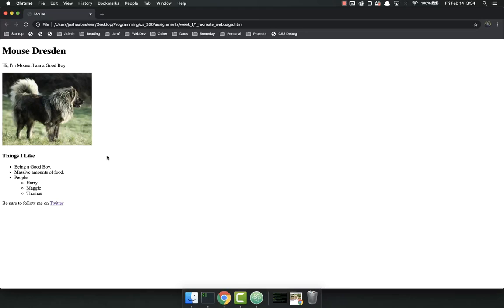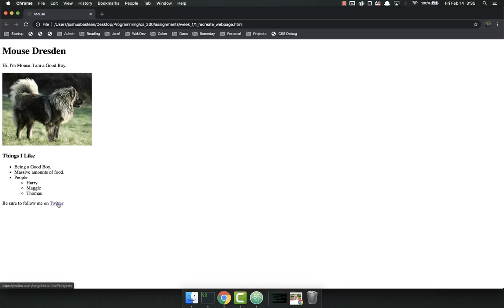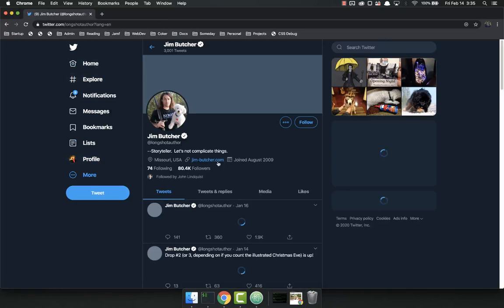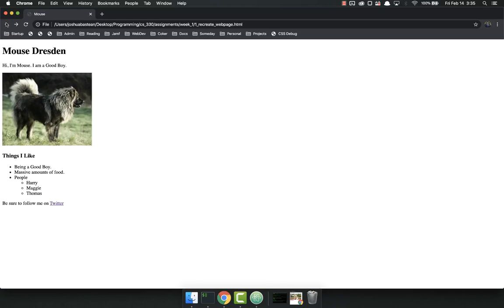Full Stack Web Developer Course: 1_9 - Recreate Web Page Assignment